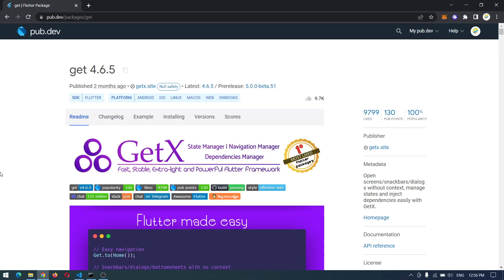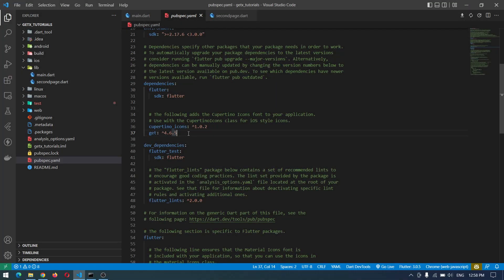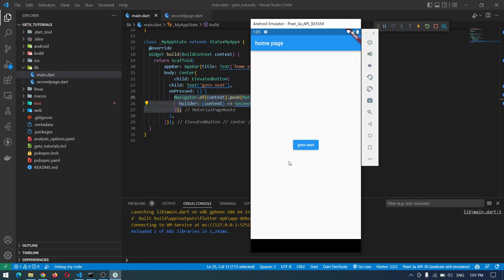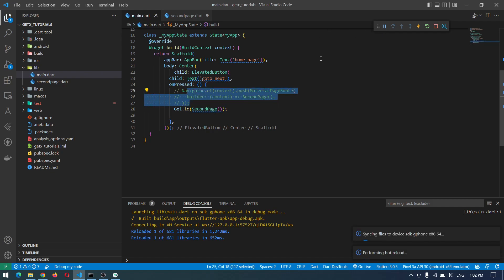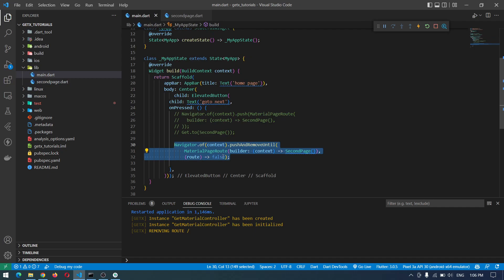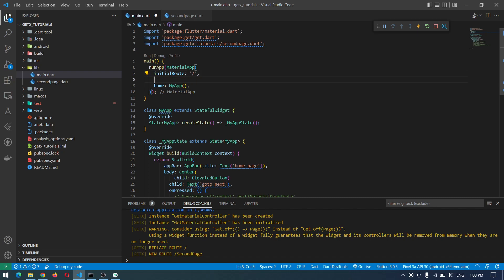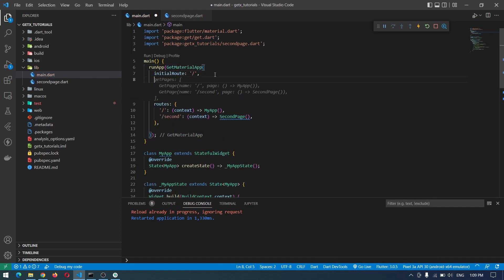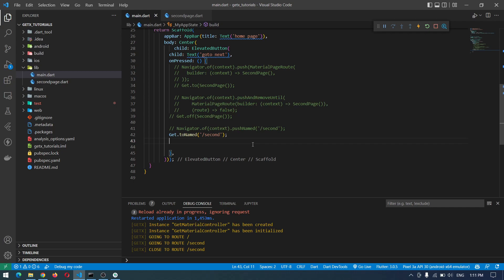Getting Started With GetX In Flutter | Navigation Management Using GetX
In this video, you will learn how to use getx navigation management to navigate from one screen to another screen.

About My Channel:
Hello Friend,